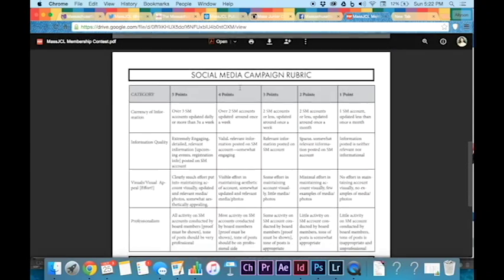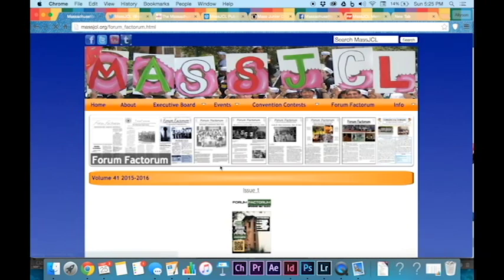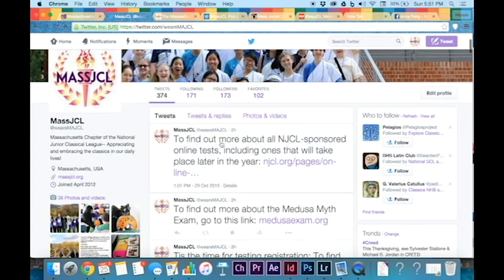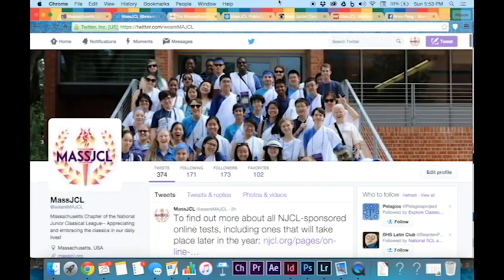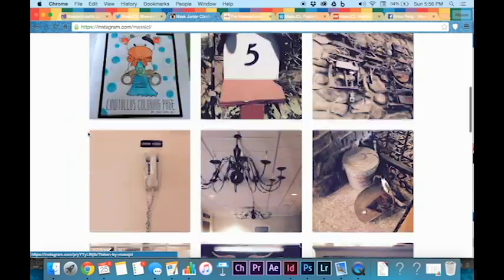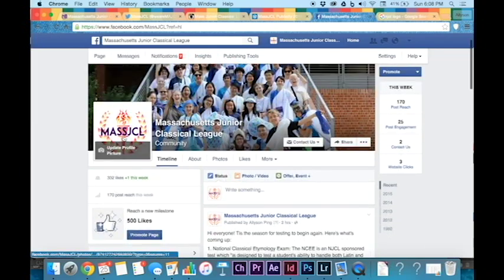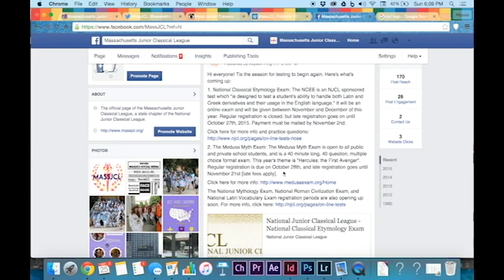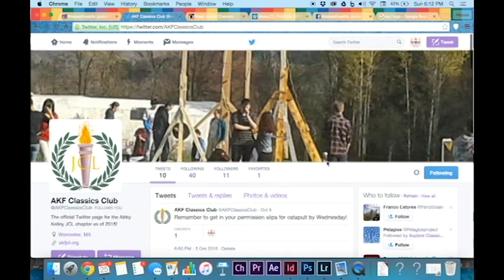Publicity of the Month: October: Social Media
Hi guys! This is Allyson, and in this video I will guide you around all of MassJCL's social media sites in order to show you what you can do with your own JCL social media! It's recommended that each chapter hold one account [twitter, youtube, instagram] and serves as great publicity. Social Media is also a category of our new membership contest, which you should take advantage of!

Sorry about the lack of quality in this video, future screen recordings will have better quality.